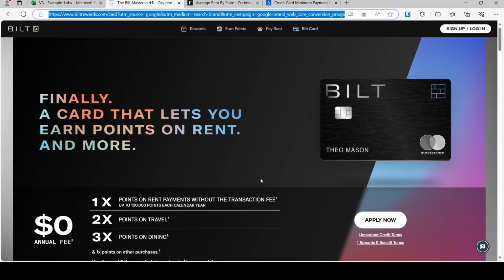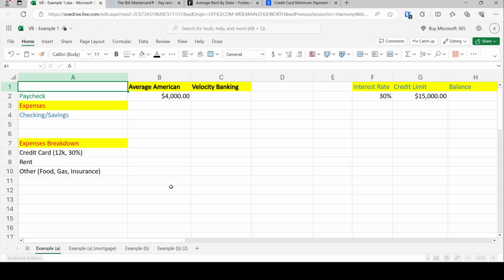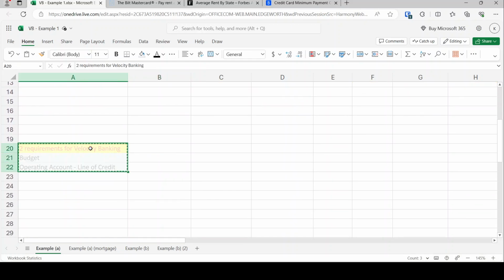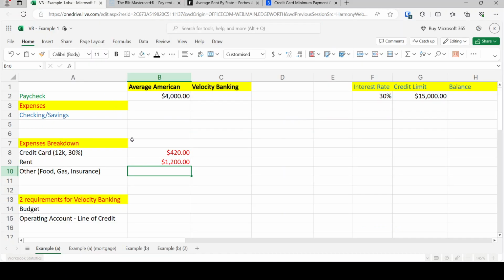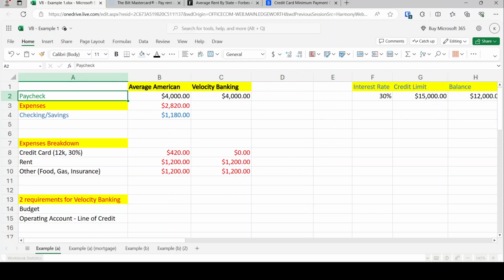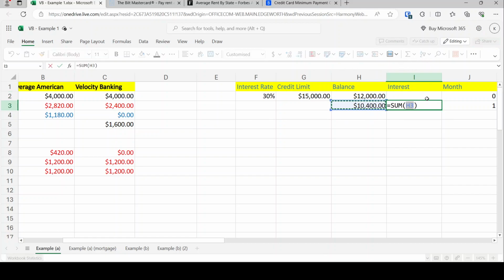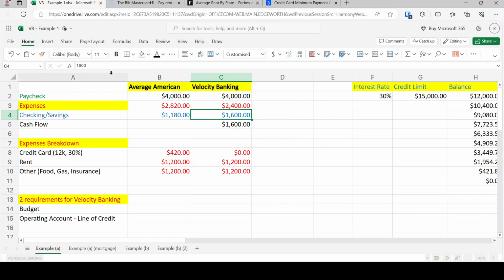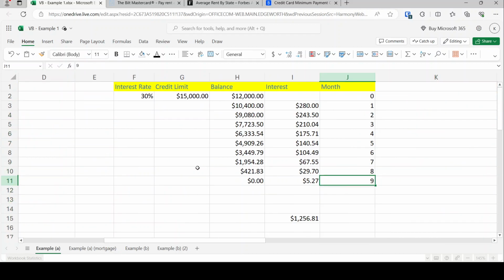Velocity Banking 2023 - Christmas Credit Card Payoff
Let's review a very simple situation of how to pay off a credit card using Velocity Banking this Christmas Season in 2023.